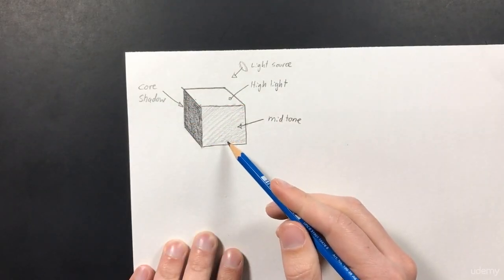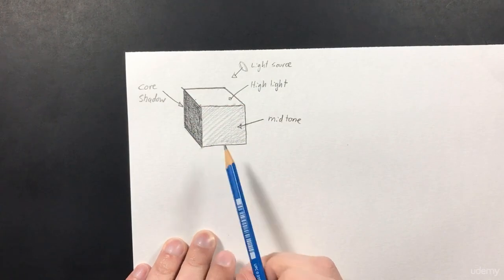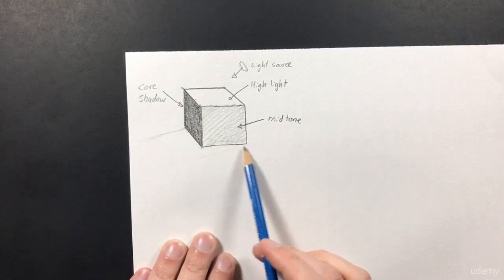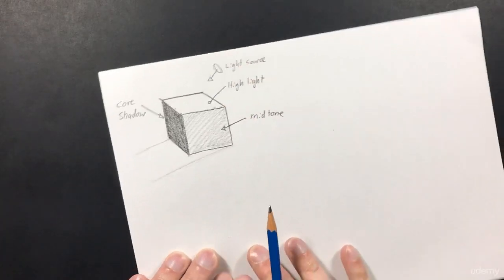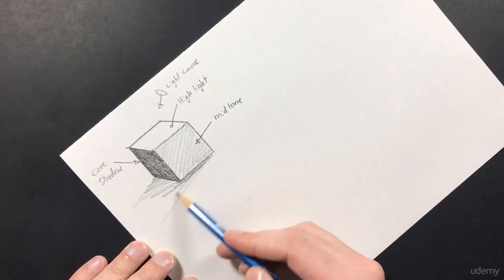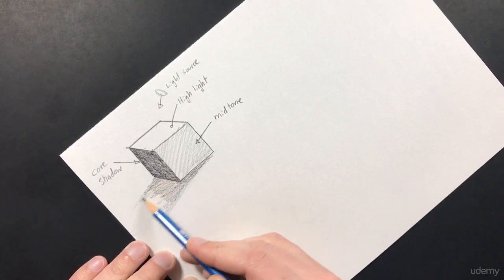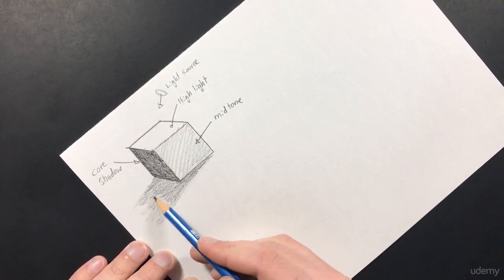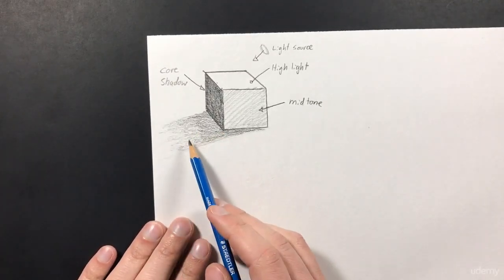Learn how light and shadow work on 3D form